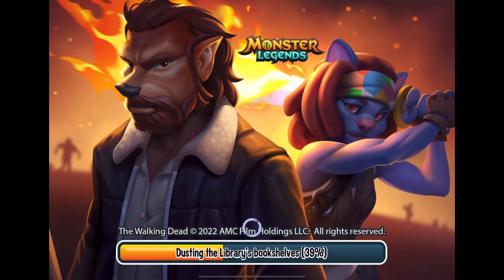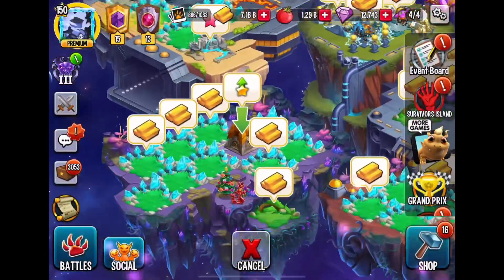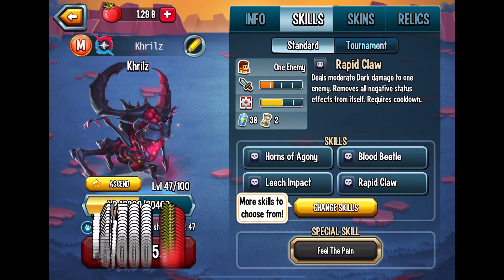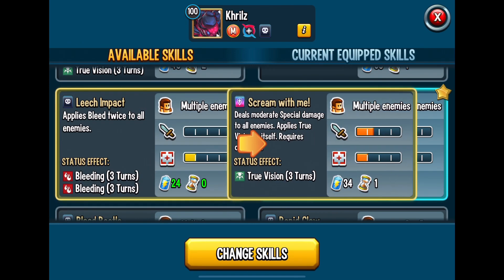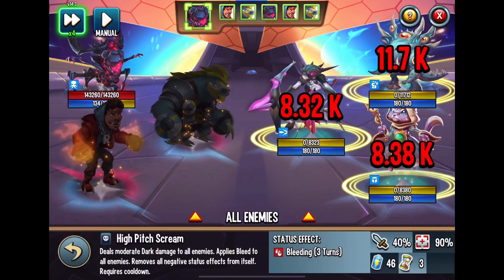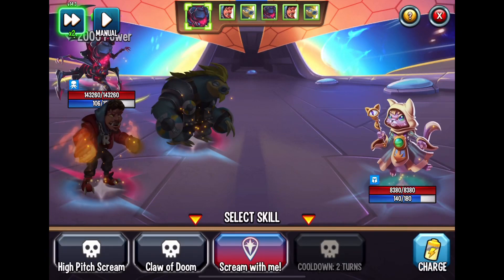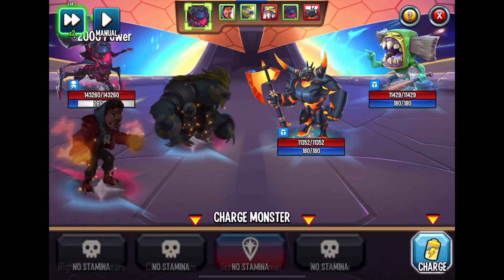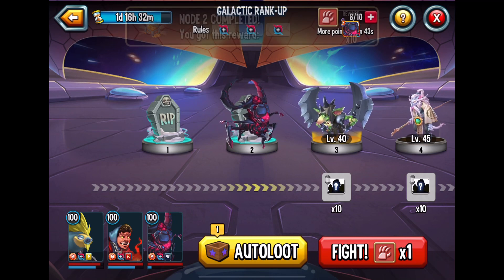First time using Khrilz. Monster Legends for beginners in 2022.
First time using Khrilz. No relics or runes to start. I’ll upload more videos as we grow and evolve Khrilz. Including the path I used to rank up Khrilz. What relics and runes would you use on Khrilz?